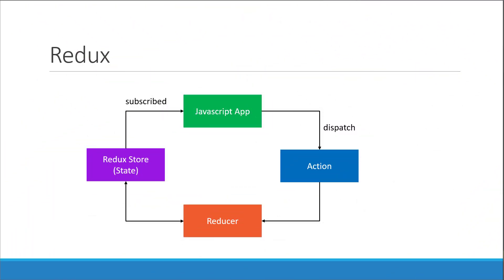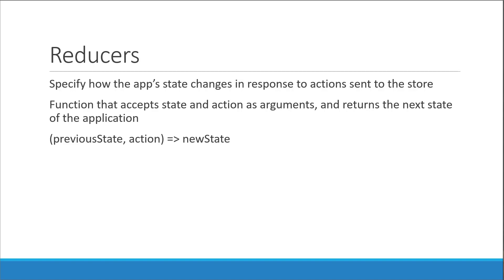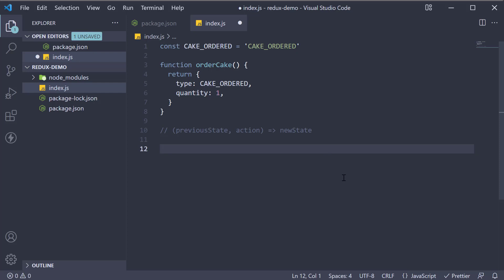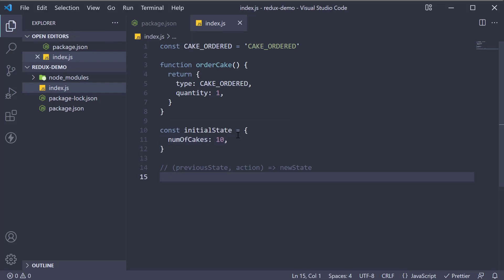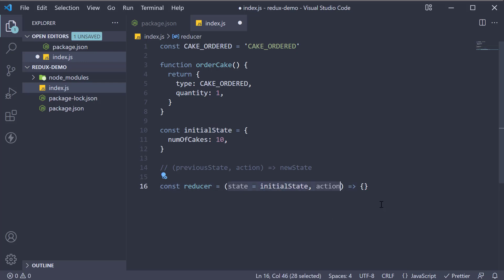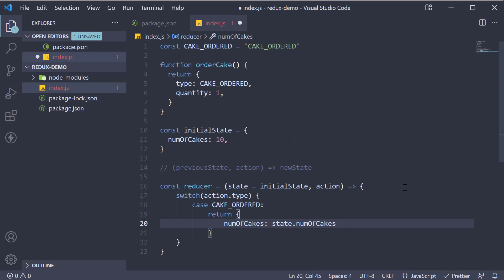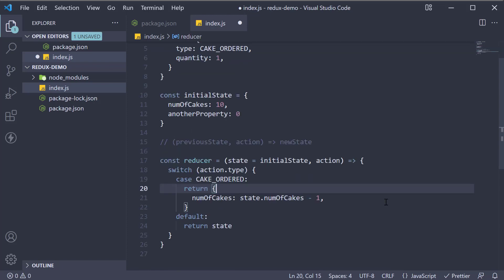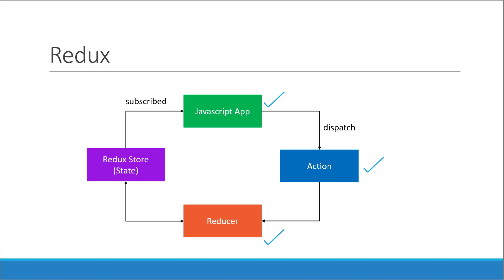Redux Toolkit Tutorial - 6 - Reducers